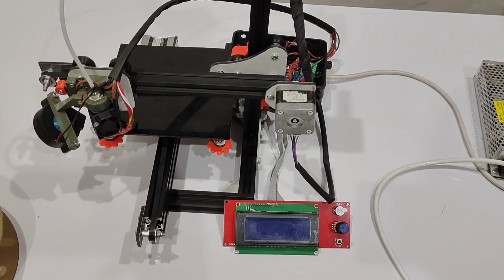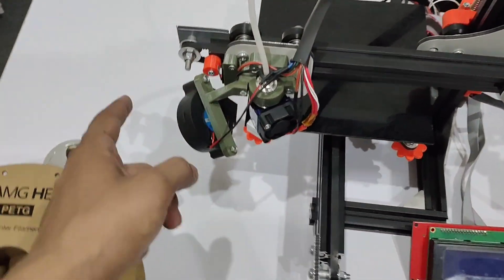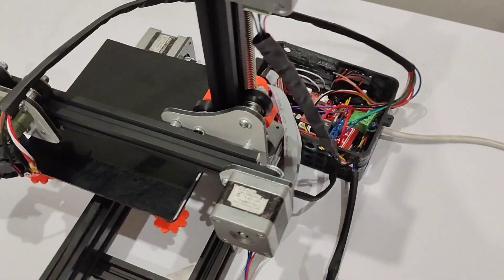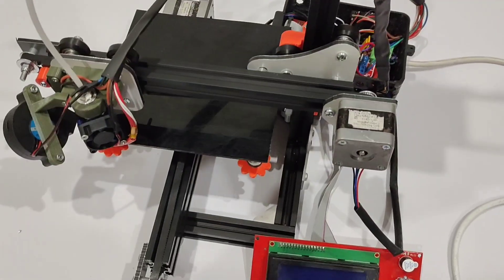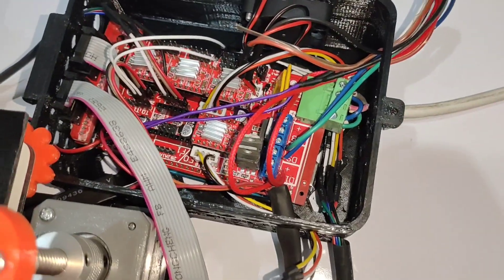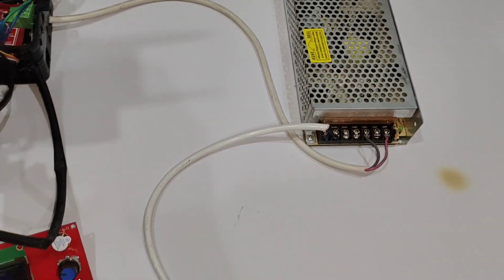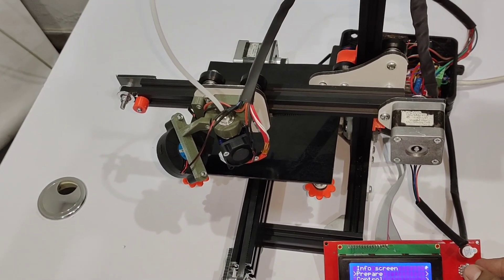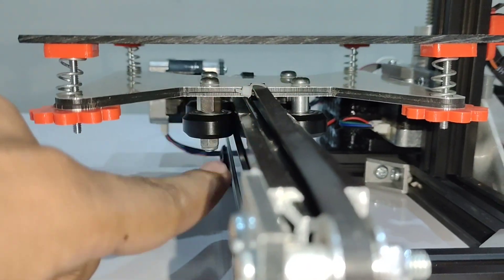The Smallest DIY 3D Printer That I Made | DIY 3D Printer at Home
In this video, I'm going to explain how i made a mini 3d printer at home.
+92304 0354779